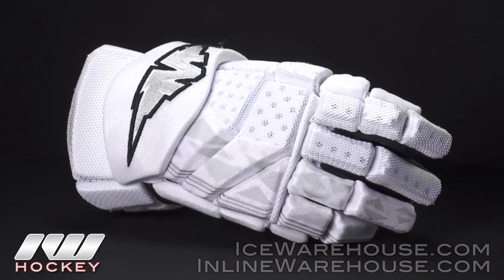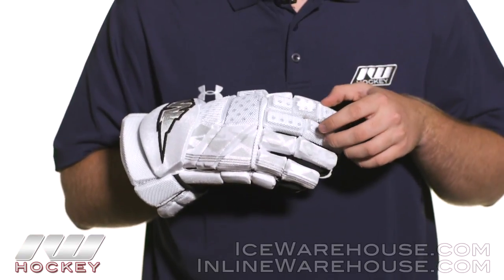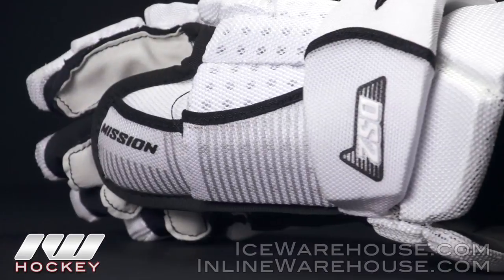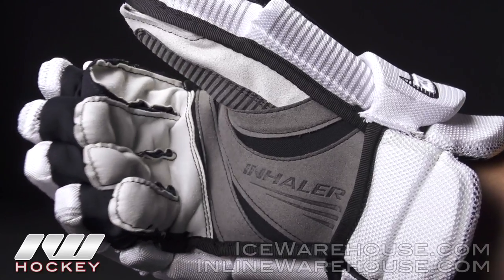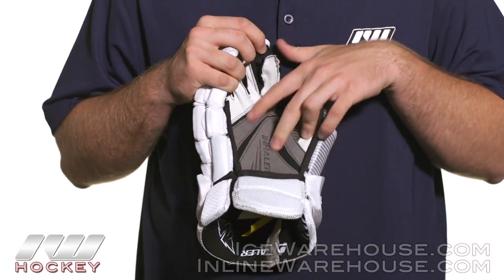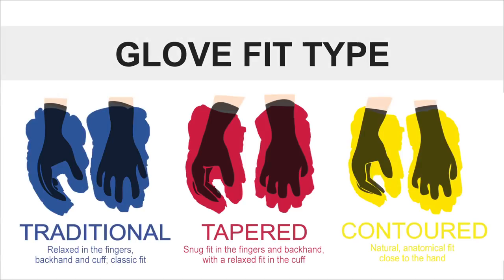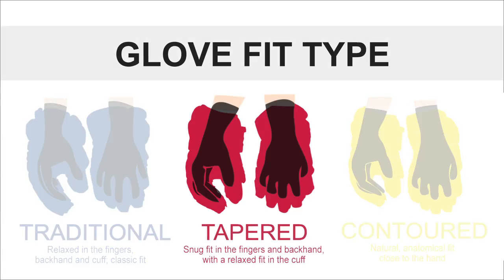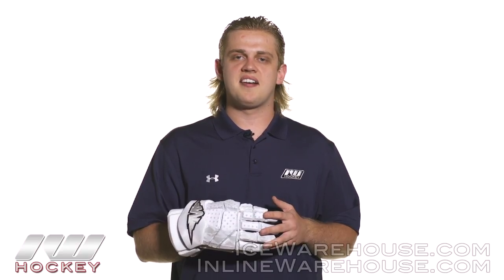Mission Inhaler DS2 Hockey Glove Review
IW Hockey reviews the Mission Inhaler DS2 Hockey Glove.

The Mission Inhaler DS2 Hockey Gloves are an elite level glove without the price tag that usually comes with it. These gloves feature Mission's Grip Reaper palm and perforated dual density foams reinforced with plastic inserts to add to the quality of the glove.